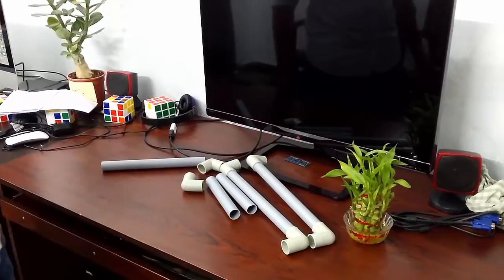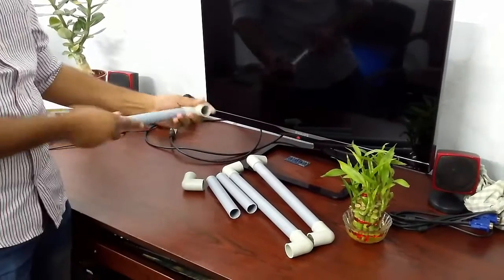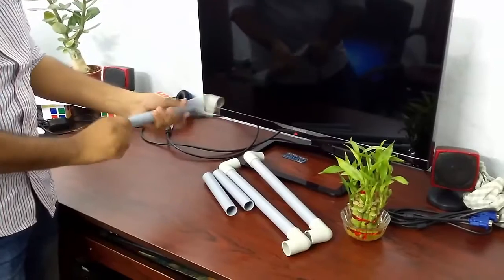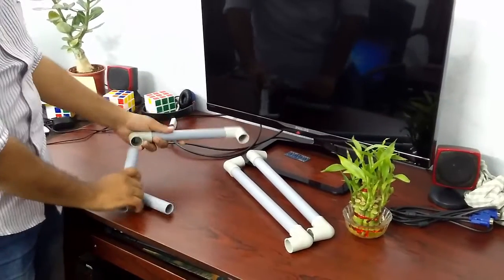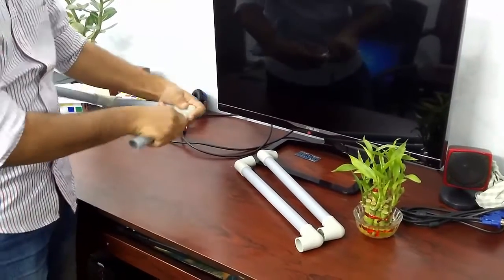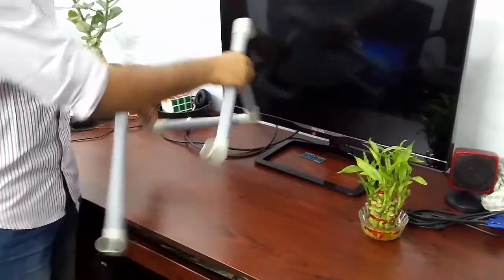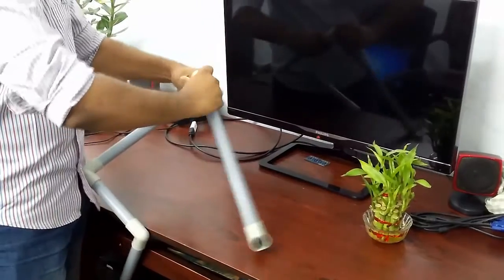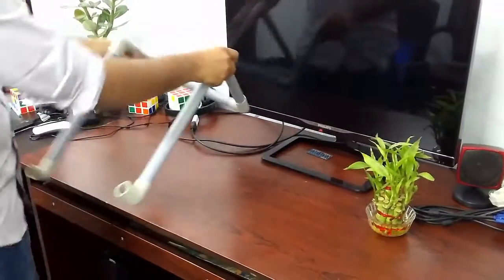How To Make Laptop Stand At Home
Prepare Laptop Stand With Waste Pipes
Laptop Stand With Waste Pipes
how to make a laptop stand with cardboard
How to Make Your Own Laptop Stand
best laptops
laptop stand
build a pc
laptop table
custom pc
laptop cooling pad
laptop desk
good laptops
pvc fittings
custom laptop
top laptops
computer stand
build a laptop
custom laptops
what is the best laptop
custom built pc
barebones laptop
plastic pipe
laptop stands
laptop riser
custom computers
create own website
create my own website
laptop desk stand
how to build a laptop
build laptop
customize laptop
custom built laptops
top laptop
laptop stand for desk
pvc furniture
computer stands
laptop builder
notebook stand
pipe stand
good laptop
building a laptop
how to make furniture
custom gaming laptop
custom laptop builder
do it yourself will
pvc paint
customizable laptops
desk stand
pvc patio furniture
build your laptop
make your own computer
pvc fitting
laptop chair
how to build furniture
make your own laptop
비닐
computer stand for desk
make your own desk
do it yourself furniture
custom built laptop
build a laptop online
diy pvc
how to make your own computer
design laptop
build custom laptop
stand laptop
customized laptop
pvc pipe furniture
pvc chair
pvc parts
can you build a laptop
customize your laptop
laptop build
customizable laptop
customize your own laptop
fitting pvc
build laptop online
stand for laptop
creating my own website
plastic stands
laptop computer desk
pvc diy
create your own laptop
design your own laptop
build my laptop
customized laptops
design my own website
making my own website
laptop computer stand
laptop stands for desk
do it yourself project
laptop on desk
how to make your own furniture
pvc stand
build a custom laptop
laptop custom
laptop elevator
pvc laptop stand
how to make your own desk
do it yourself design
how to make your own laptop
homemade laptop stand
cardboard laptop stand
how to build laptop
pvc pipe stand
create your own computer
laptop lap stand
desktop laptop stand
paint for pvc
desk laptop stand
desk for laptop
laptop stand diy
pvc pipe diy
diy pvc pipe
how to make a laptop stand
make your own battery
do it yourself desk
make your own desktop
make a laptop
laptop customize
customize a laptop
laptop lap
pvc spray paint
create ur own website
cheap laptop stand
laptop stand desk
furniture pvc
computer stands for desktop
laptop furniture
how to make pvc
pvc you like
cardboard laptop
how to build a laptop computer
how to build a stand
pvc pipe chair
how to make pvc pipe
desk laptop
laptop desktop stand
desktop stands
computer stands for desk
diy laptop cooling
make your computer
how to build a custom laptop
diy computer stand
how to make desk
how to build desk
design a laptop
stand notebook
create a laptop
notebook desk
cooling laptop stand
laptop elevator stand
own website create
laptop computer stands
computer stand for desktop
desk computer stand
how to make a cardboard stand
make cardboard
pvc pipe desk
create your own desktop
diy pvc furniture
make your laptop
spray paint pvc
how to make pvc furniture
design laptops
how to make a lap desk
pvc pipe chairs
pvc paip
stand for computer
laptop stand for lap
laptop stand for chair
notebook stands
create a own website
spray paint for pvc
laptops stands
make your own cardboard
pvc pipe laptop stand
how do you make cardboard
do it yourself video
design your laptop
how to make a furniture
pvc pipe project
make desk
pvc stands
stand pvc
make laptop
laptop make
pvc lap
create laptop
stand computer
cool laptop stand
elevator laptop stand
my own laptop
stands for laptops
plastic laptop stand
laptop desk stands
computer stands for laptops
pvc furniture parts
10 plastic pipe
diy notebook stand
build cardboard
to do it yourself
how to make your own desktop
build notebook
how to create a notebook
how to make laptop stand
notebook builder
do it yourself computer
can i build a laptop
making your own laptop
in pvc
how to build chair
create your laptop
diy laptops
make own laptop
make my laptop
make your own laptop stand
create own laptop
build laptops
pvc furniture designs
simple laptop stand
lap stand for laptop
double laptop stand
plastic pipe stands
laptop desk chair
desk stand for laptop
laptop computer desk stand
computer laptop stand
chair laptop stand
cheap laptop stands
cheap computer stands
diy cardboard laptop stand
Top 10 DIY Laptop Stands
How to Build a Laptop Stand
How to Make a Laptop Stand from PVC Pipe